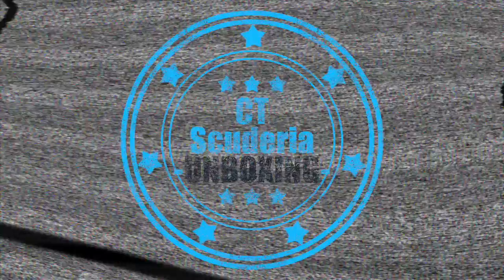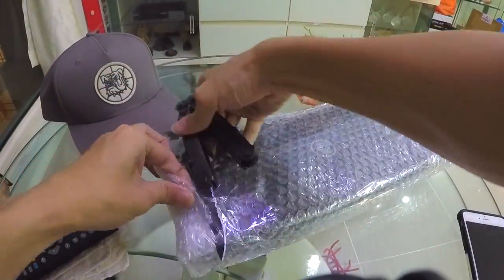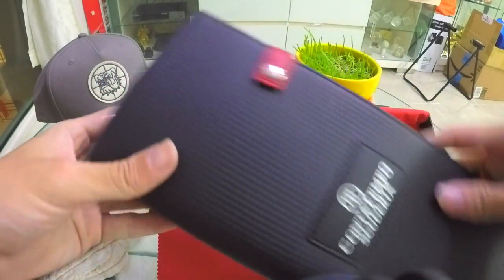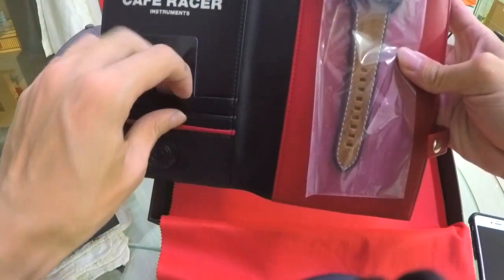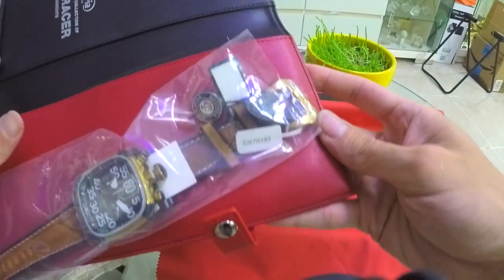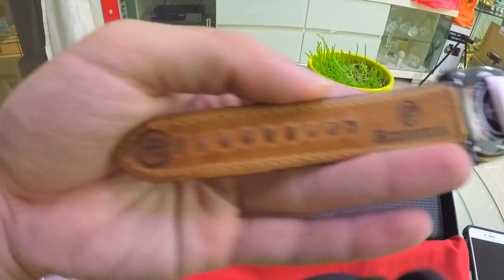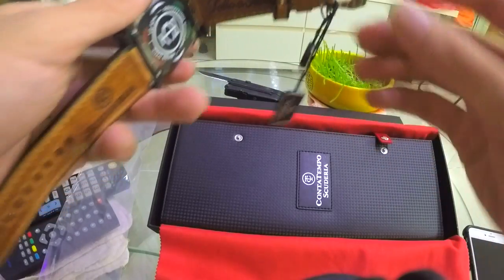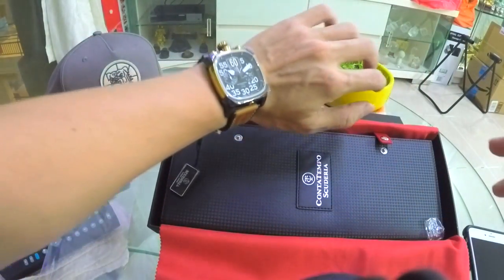CT Scuderia Scrumbler CS70101 Unboxing *1*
CT Scuderia Scrambler Watch and..

Wanna see how a CT Scruderia arrives at your doorstep?
 CT. Scrambler Analog Display Swiss Quartz Brown Watch

A cyber monday deal on Amazon recommended by a friend!